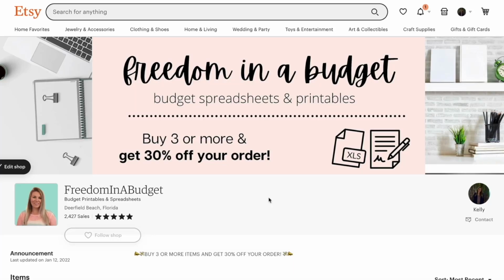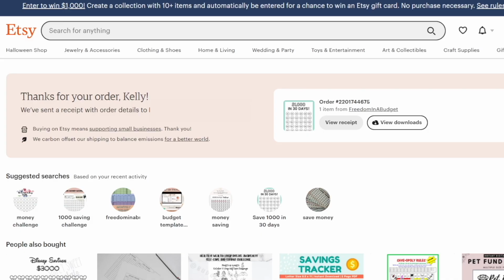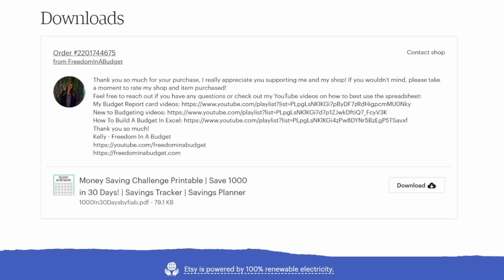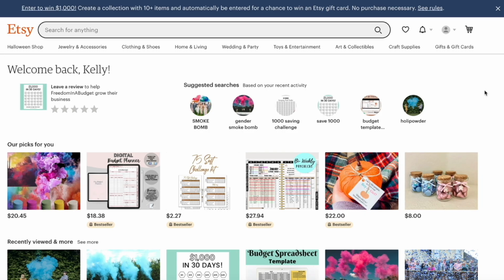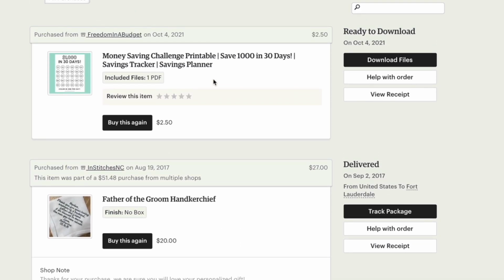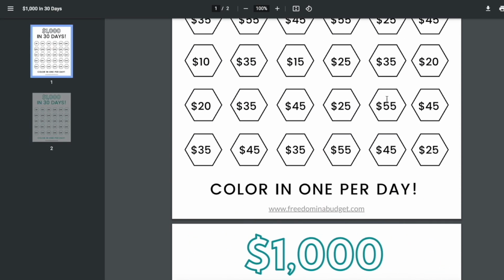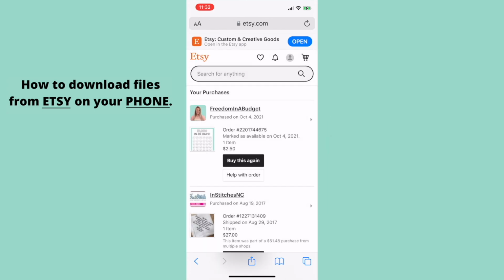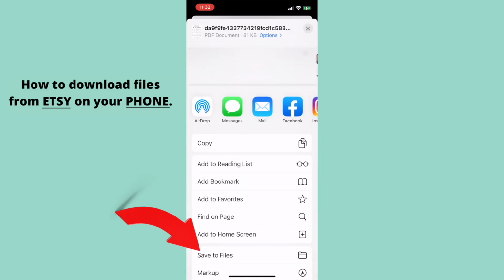How to Download Digital Files From ETSY on Desktop, Mobile & Tablet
📖 Curious about selling printables on Etsy but don’t know where to start?

✅ Add this video link to your Etsy order confirmation emails or automated messages so customers can easily troubleshoot how to download their digital files. Copy and paste the below:
If you are having trouble downloading your digital files, please watch this quick video that shows exactly how to download Etsy purchases on desktop, mobile, and tablet

• Get 40 FREE LISTINGS when you open your own Etsy Shop ➝

Email marketing is the biggest contributor to my online business! SAVE 25% on Flodesk for the first year + FREE 14 DAY TRIAL with my

The most common question I get asked in my Etsy messages is how do I download my digital files. In this video, I show you step-by-step how to download your digital files from Etsy on desktop, mobile, and iPad.
How to Download Digital Files From ETSY

If you purchased a digital product on Etsy and cannot figure out where your files are, you are not alone. Downloading digital files looks different depending on whether you are using a desktop, phone, or tablet. In this tutorial, I walk you through exactly how to download your Etsy digital purchases on every device.

✨ How to download digital files on a desktop computer
✨ How to access downloads on a mobile phone
✨ How to download files on a tablet
✨ Where to find your digital purchases inside Etsy
✨ Common issues that prevent downloads and how to fix them

My Favorite Business Tools👇
• Toggl is the time tracking tool I use to stay organized and productive every day. You can track client work, projects, or content creation with one click and see exactly where your time goes each week. It’s perfect for anyone who wants to stay focused and manage their schedule with intention.
• Novo is one of the business banking platforms to manage my income and expenses all in one place. It’s designed specifically for entrepreneurs, freelancers, and small business owners. You can send invoices, track spending, and connect it to your favorite tools like QuickBooks or Stripe. It’s simple, modern, and built for the way you actually run your business.

00:00 How to Download Digital Files From ETSY
00:25 How to Download Digital Files From ETSY on Desktop
02:25 How to Download Digital Files From ETSY on your Phone
03:07 Ebook on how to sell on ETSY